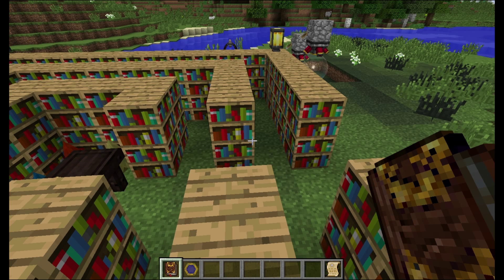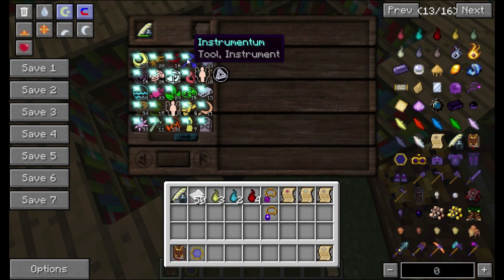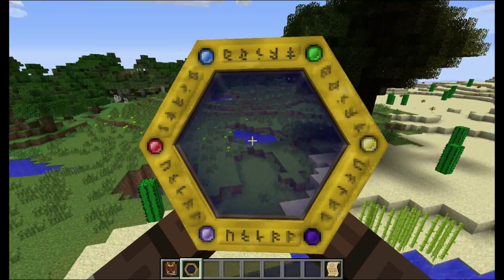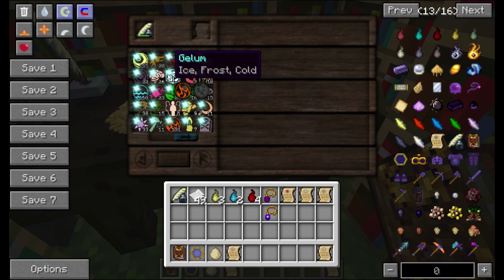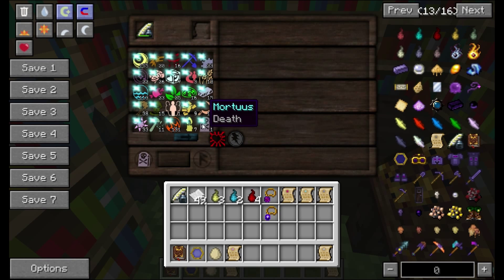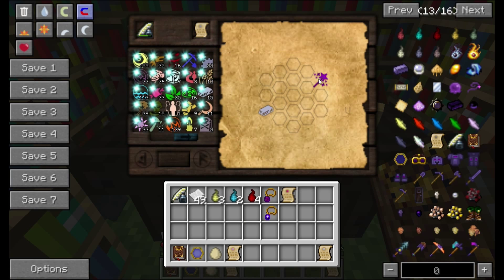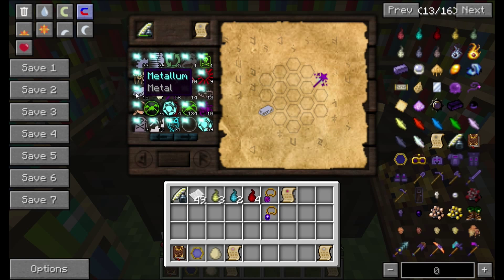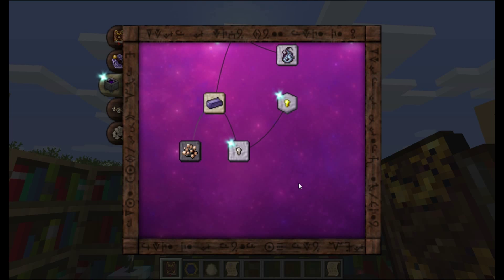Thaumcraft 4.1 research tut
Updated Research tutorial for Thaumcraft 4.1

I own all distribution rights to the audio in this video. I also have the rights to make videos showing off the program minecraft. This is stated here: http -You're free to do whatever you want with screenshots and videos of the game, but don't just rip art resources and pass them around, that's no fun.